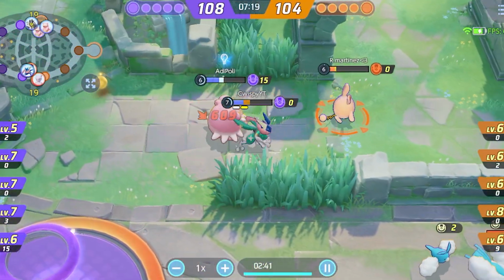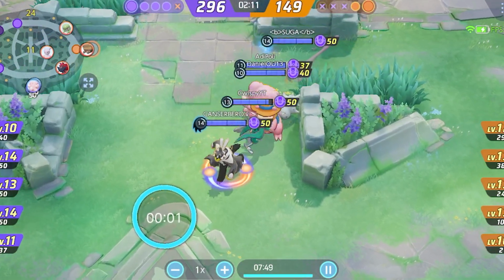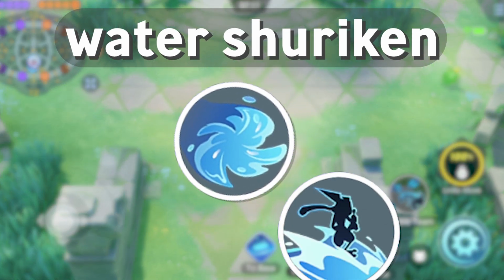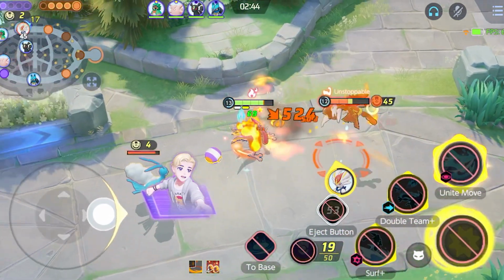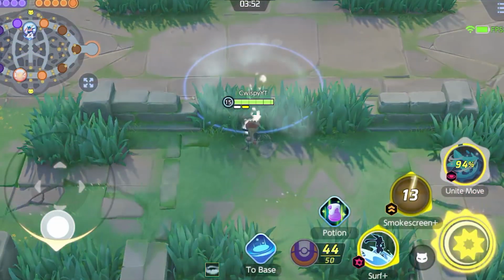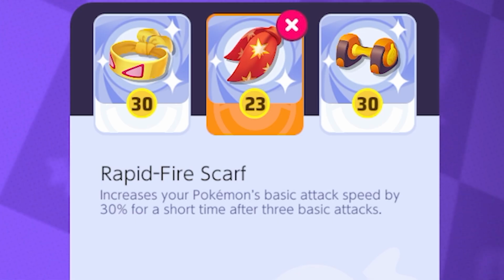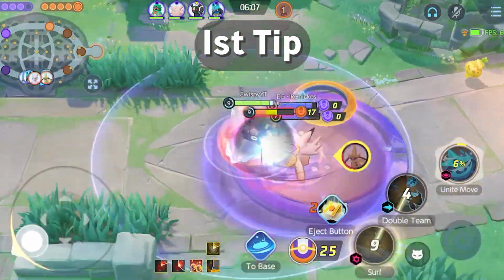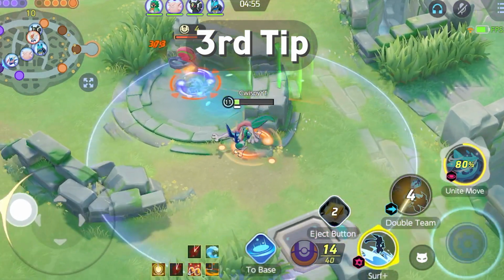How I Maintain a 70% WIN RATE With Greninja in Pokemon Unite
I have a 70% win rate on Greninja with over 400 matches in Pokemon Unite. This is one of my most significant accomplishments because solo queue can be awful. So the fact that I managed to maintain a 70% win rate on Greninja,  means a lot and I want to share how I do it. In this video, I will be sharing tips for Greninja and how to best utilize his abilities so that you can dominate ranked matches like me.

Intro 0:00

Greninjas passive and moves 0:32

Best greninja builds 5:09

Pokemon Emblems 5:52

Tips for greninja 6:10

Outro 8:06